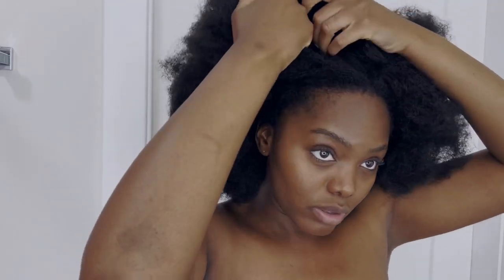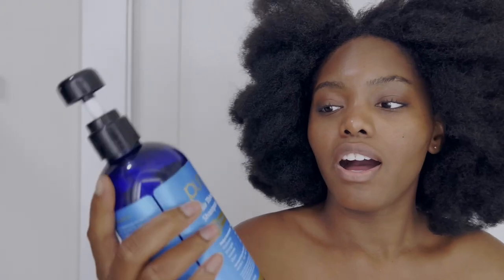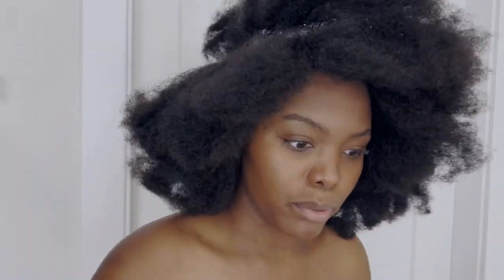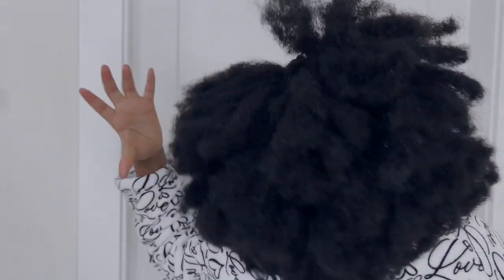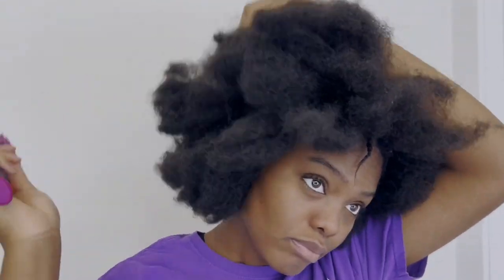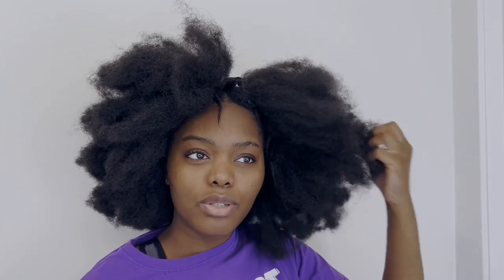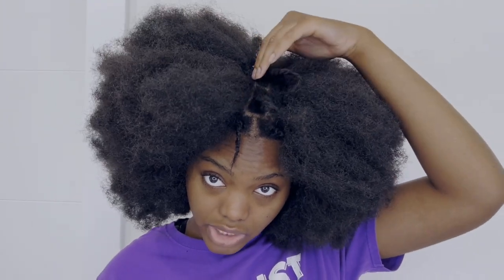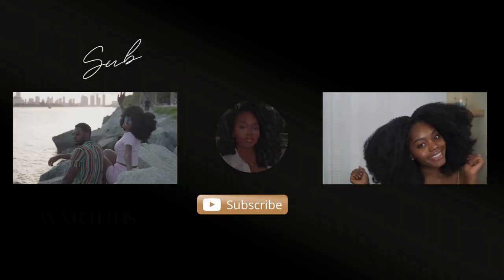MY HAIR MAINTENANCE ROUTINE | Afro Crochet Protective Style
If you have any more questions feel free to drop them down in the comment section, i an happy to assist.

Thing Mentioned in Today's Video:
Hair thinning therapy shampoo
favorite dry shampoo
olive oil leave in
castor oil conditioning mist

00:00 Introduction
00:54 Separate the hair
05:15 Apply shampoo to scalp as a prepoo
06:50 Message scalp
07:48 rinse out prepoo
08:03 repeat
09:10 drying process
09:55 Leave in conditioner
10:38 The next day
13:01 Fluffing the hair
14:09 Reshaping/cutting
16:10 Adding more crochet where needed
18:00 Final look